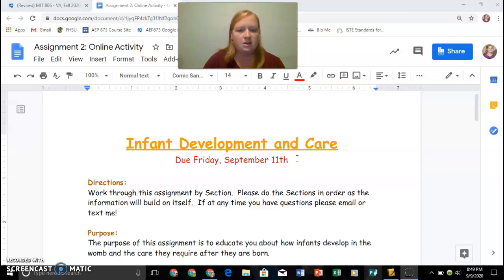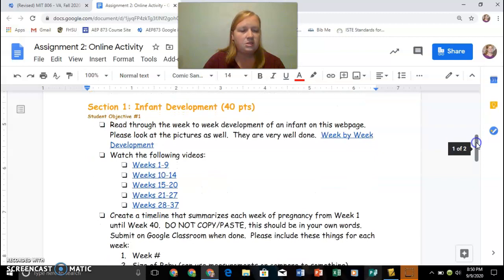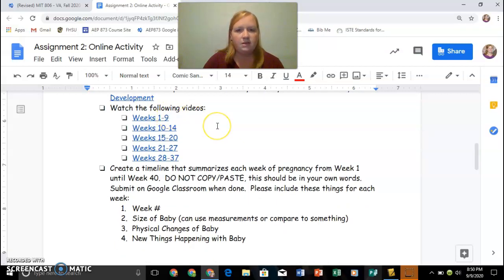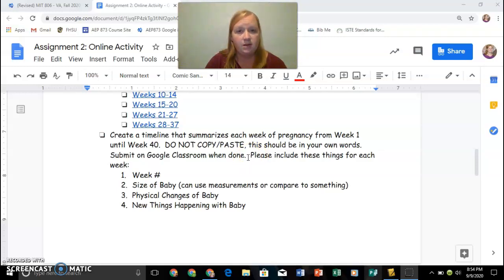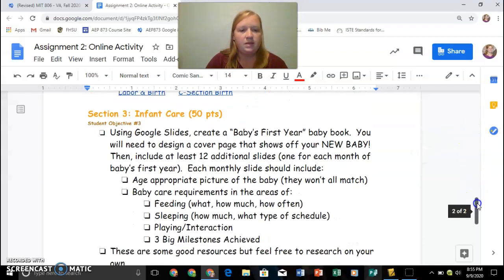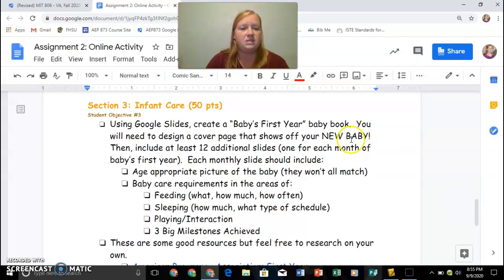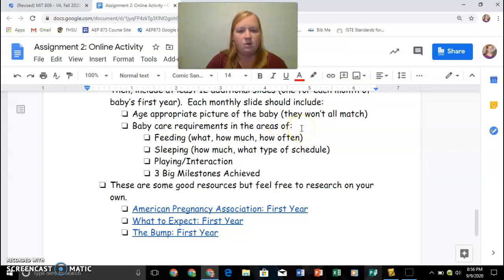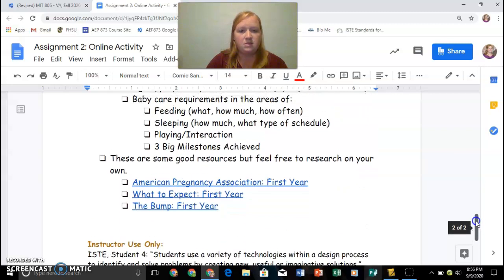Infant Development and Care Instructions